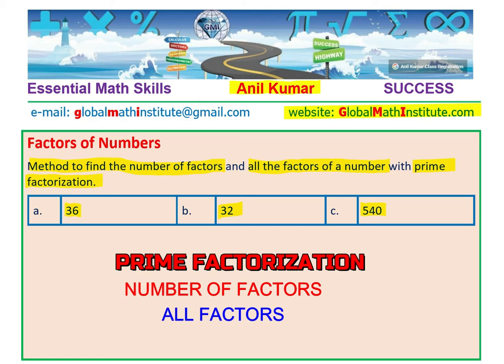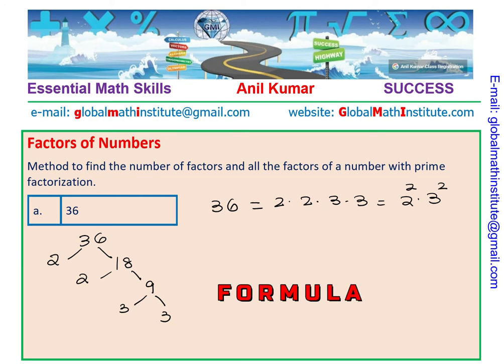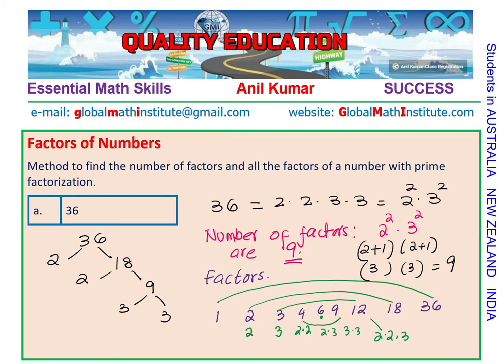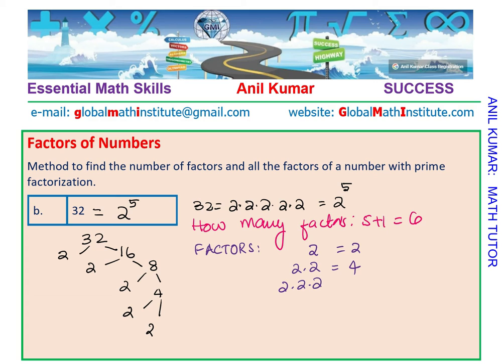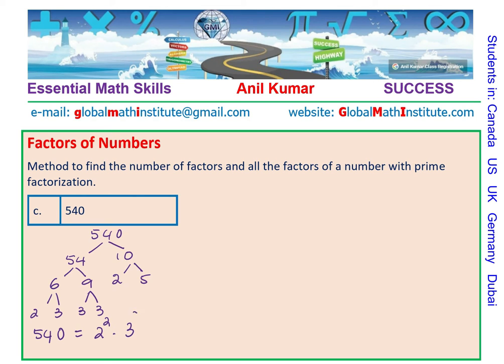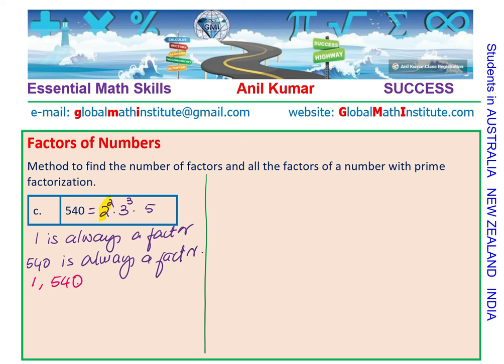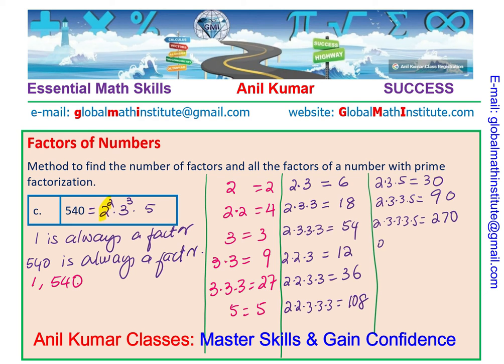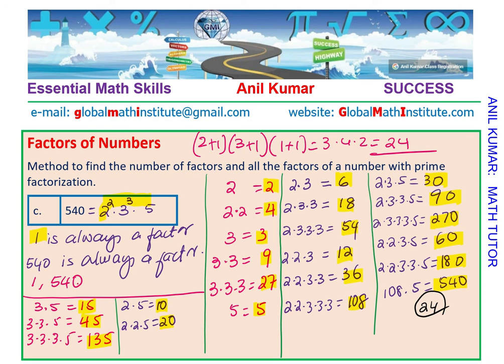Prime Factorization of Big Number 540 Find ALL Factors and Number of Factors